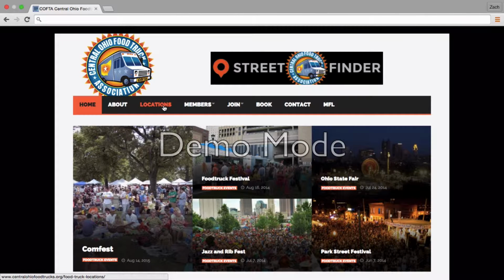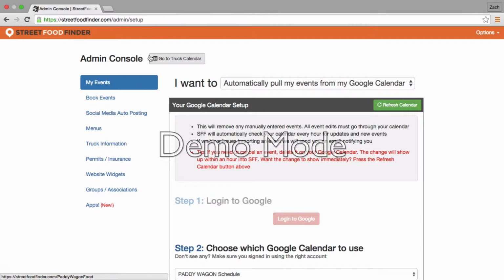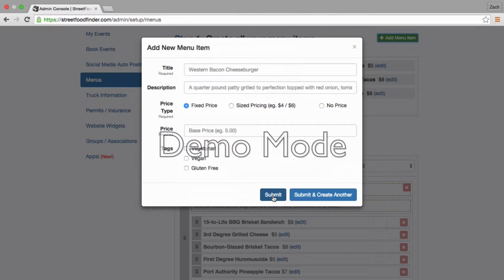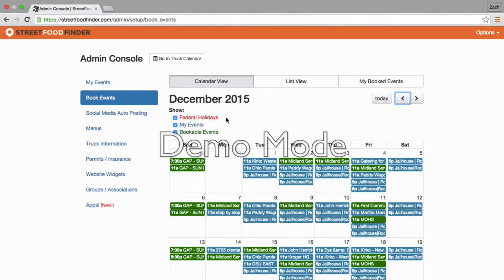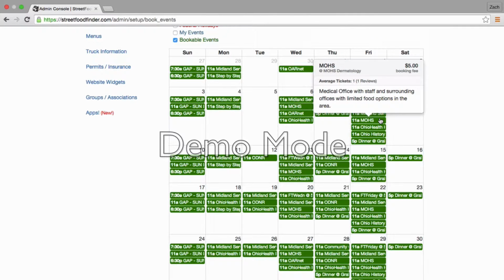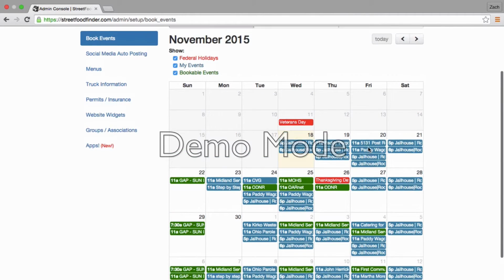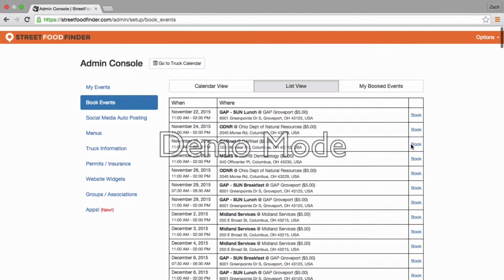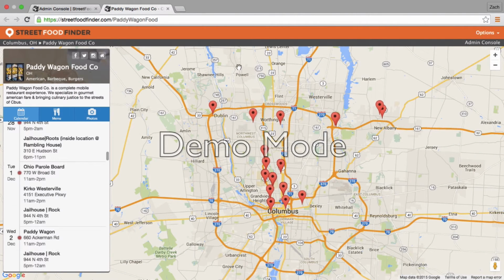Street Food Finder SFF COFTA tutorial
Central Ohio Food Truck Association: how to book with SFF.